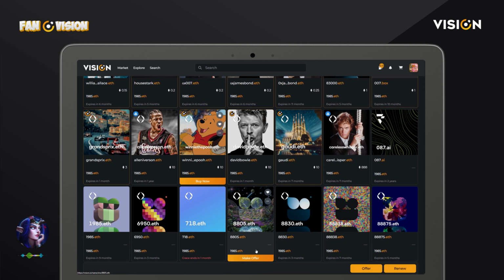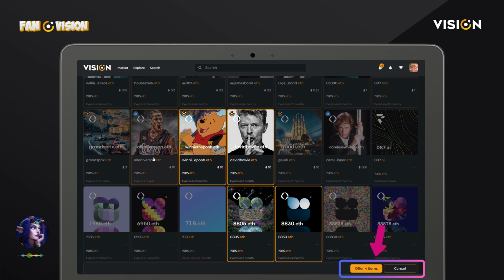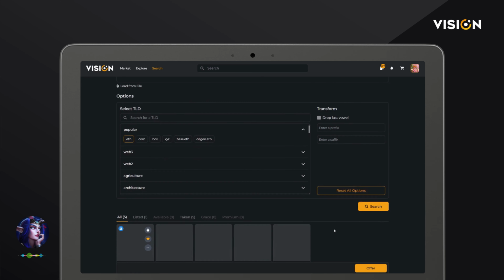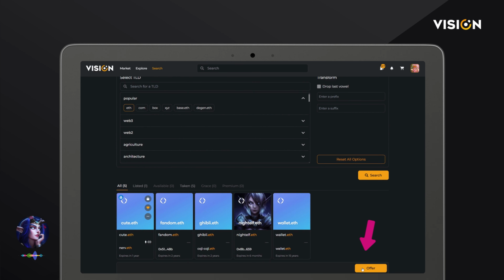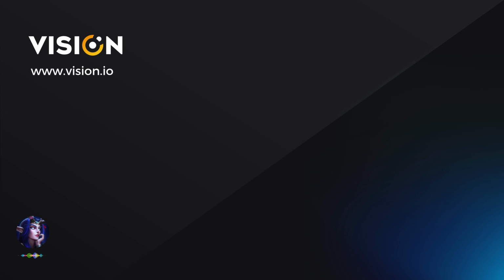How to make Bulk Offers on Vision.io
Ever wanted to make offers on multiple ENS domains at once? In this quick tutorial, I show you how to use Vision.io's bulk offer tool to save tons of time!